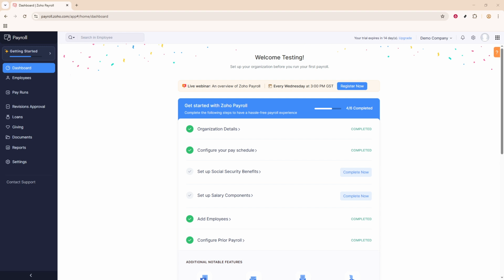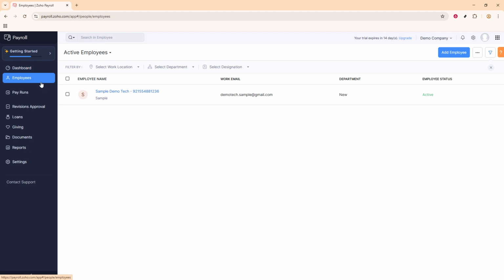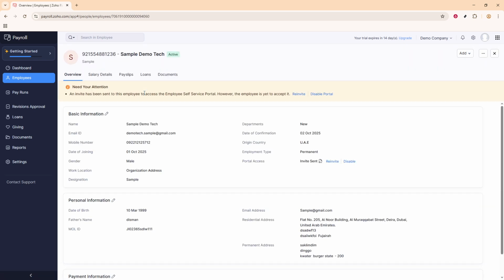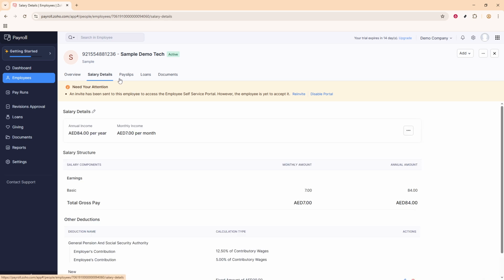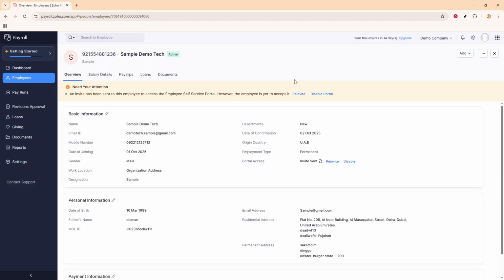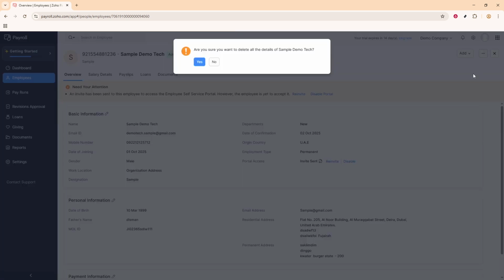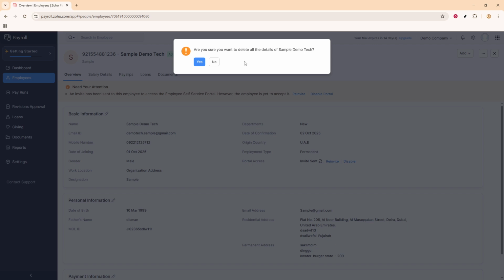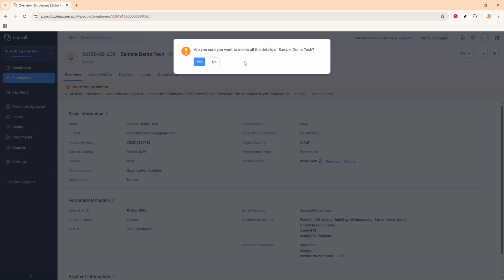How to Delete Employee in Zoho Payroll [2026 Full Guide]